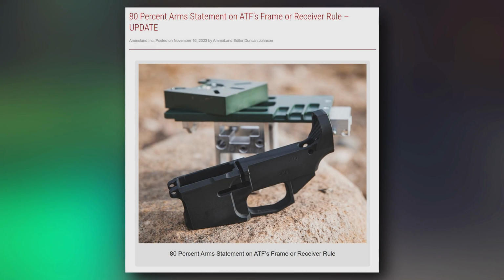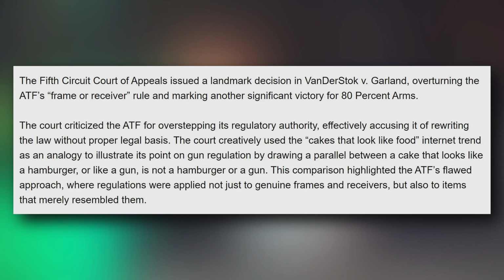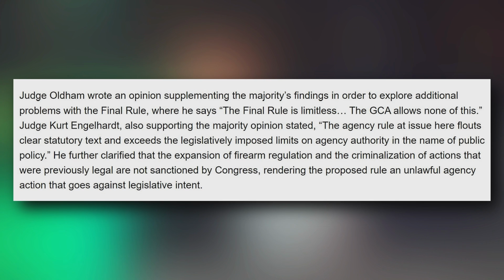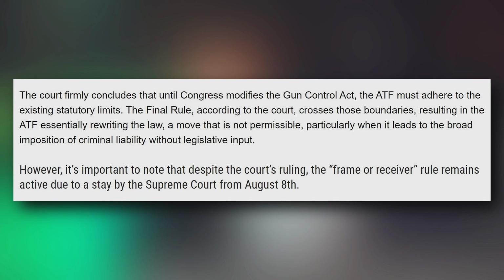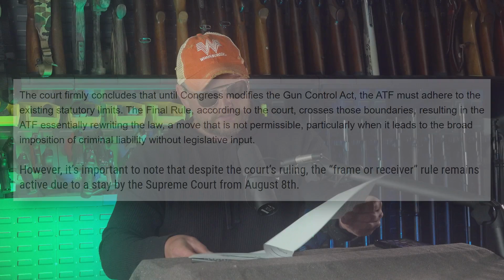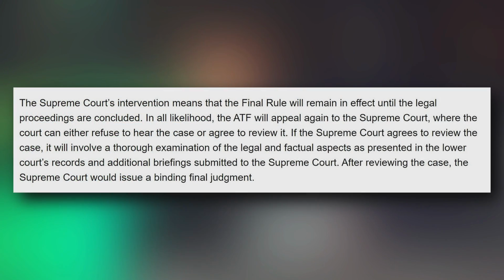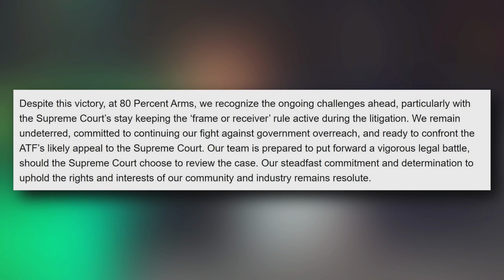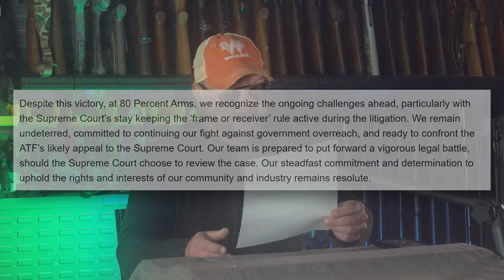80 Percent Arms Statement on ATF's FAILED Frame & Receiver Rule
We are well on our way to putting the ATF in their place in the courts, the latest victory regarding the Frame & Receiver rule. Eric gives an update here from our friends at Ammoland News.